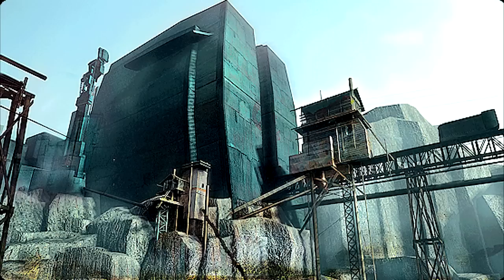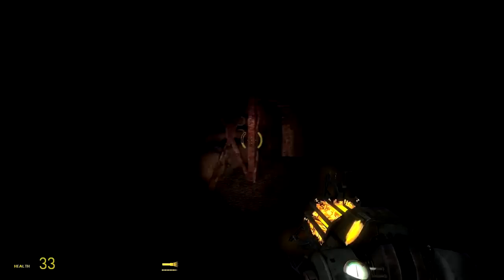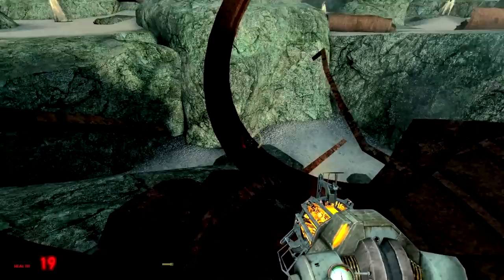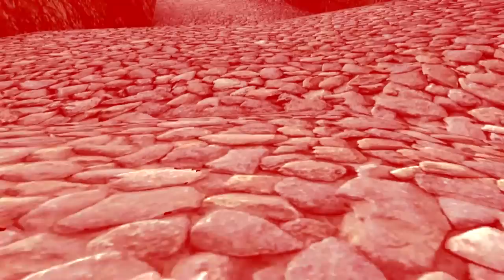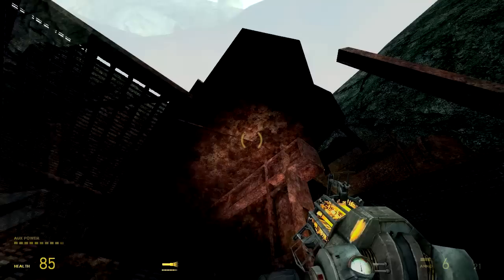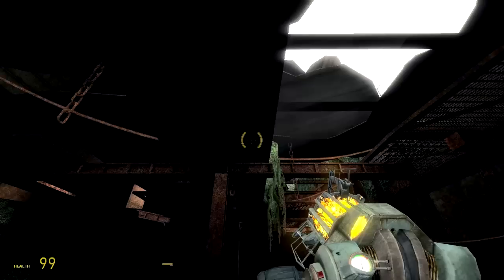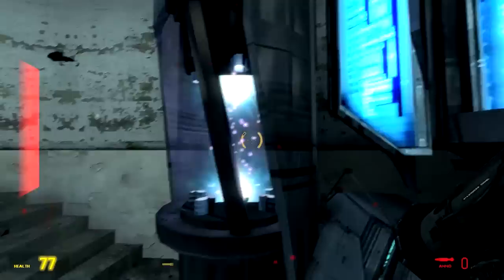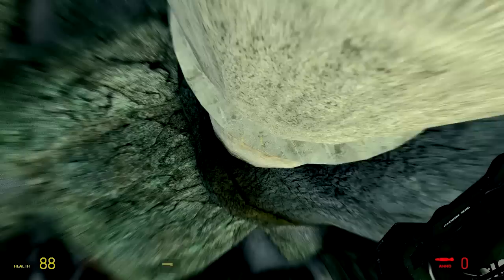Depot by LexxoR - Half-Life 2 Episode 2 Single Player [Part 1 of 2]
LexxoR brings us a two map pack inspired from some Valve concept art.